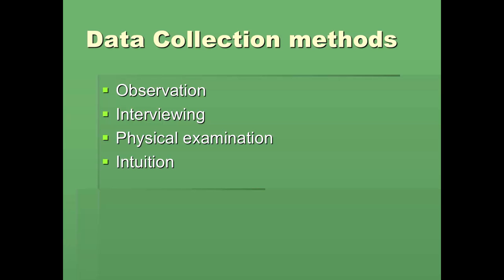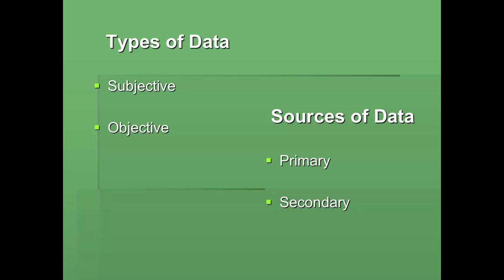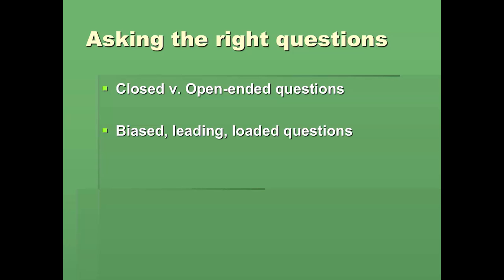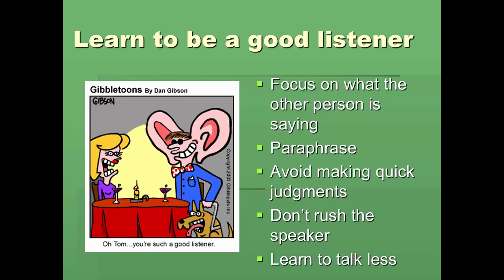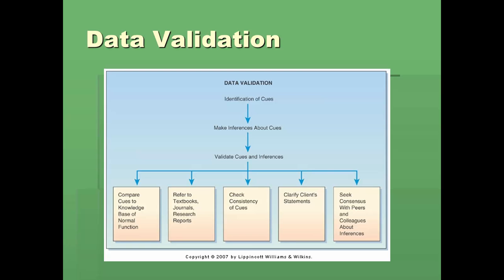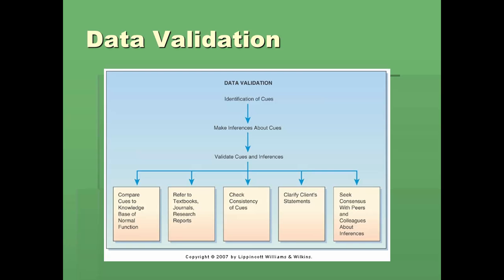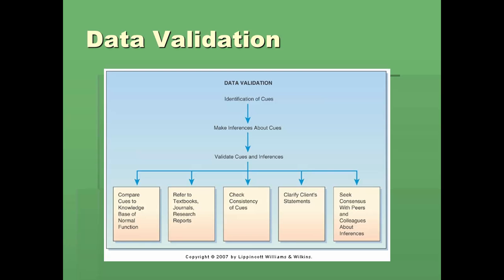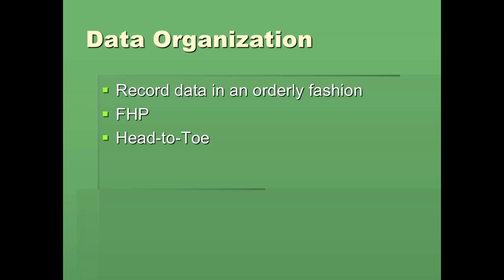Nursing Process 2: Assessment